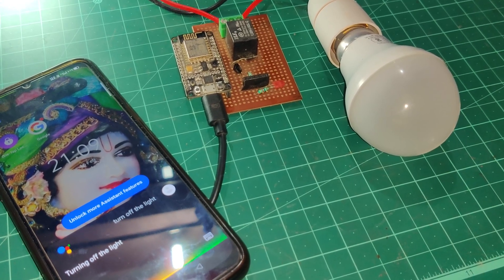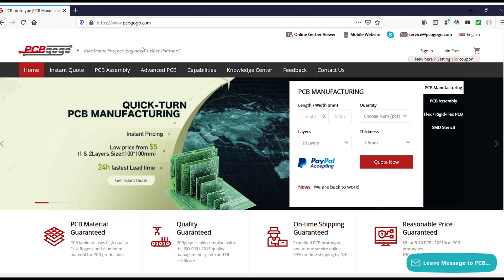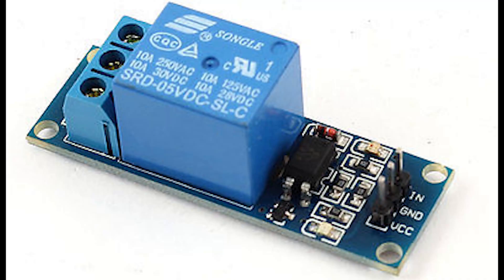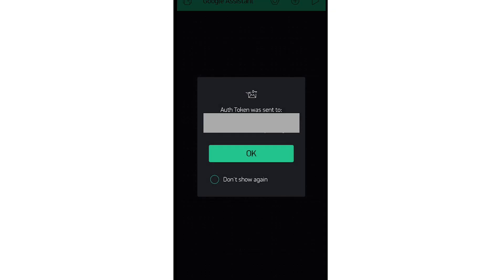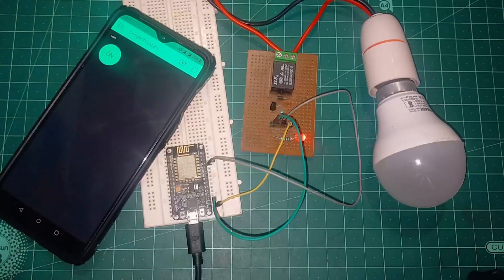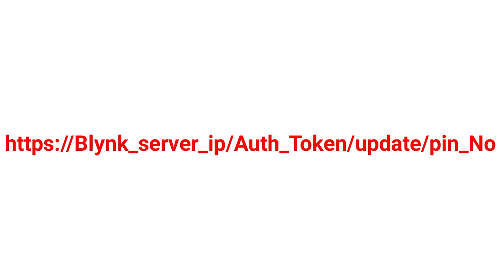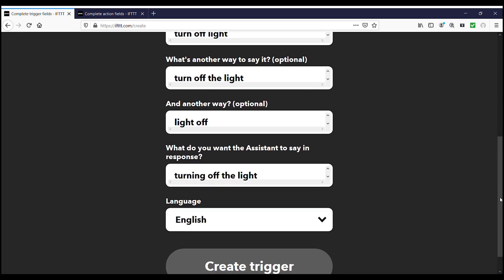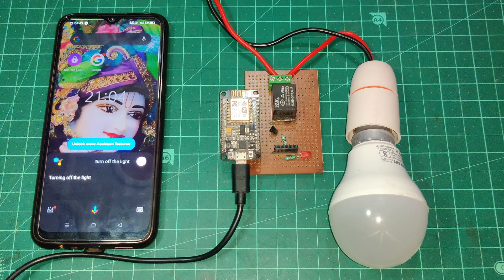Home Automation using Google Assistant and Blynk with ESP 8266 NODEMCU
International Buying Links :
ESP8266-

INDIA Buying links :
ESP8266 :